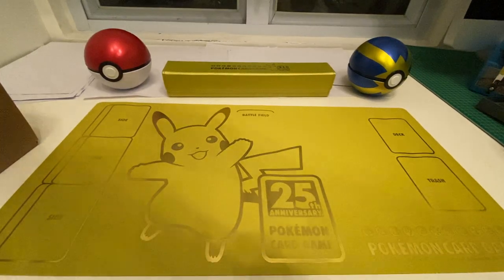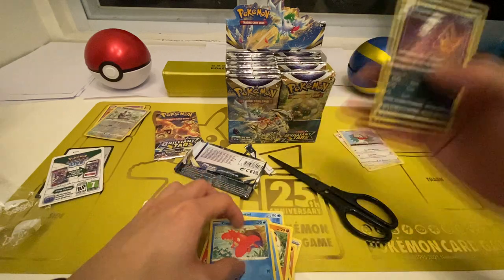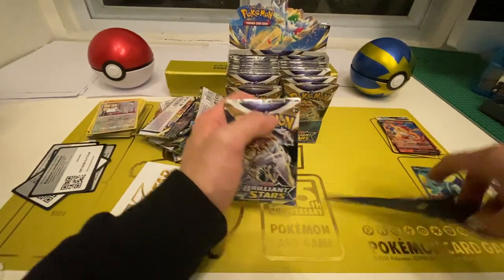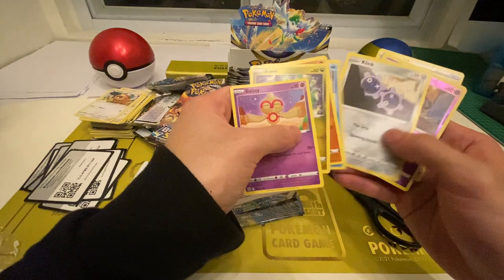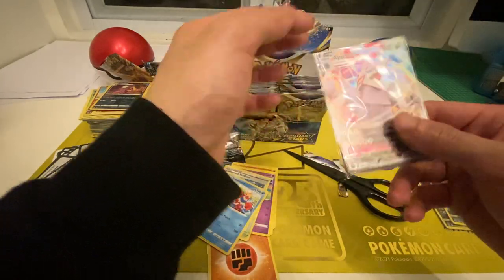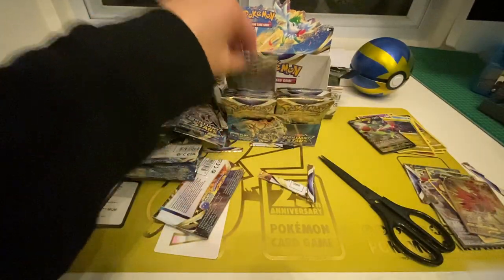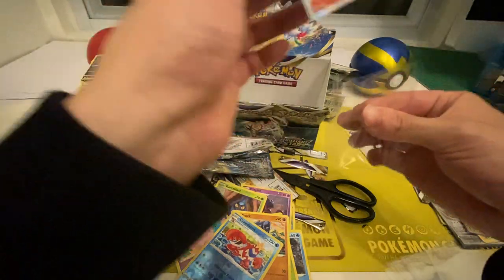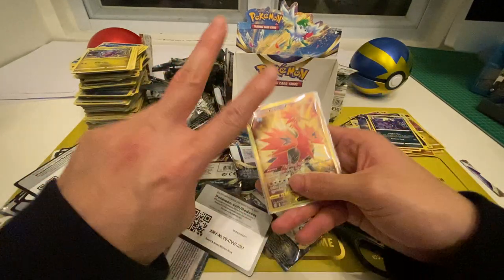Pokemon tcg brilliant stars booster pack opening! Screct Rare Gold card!?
My first ever pokemon TCG box opening.